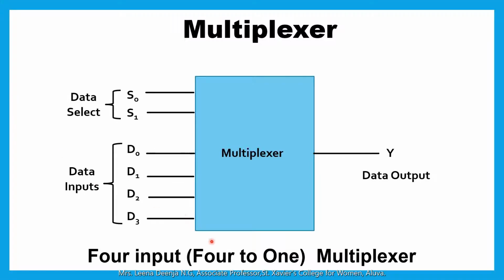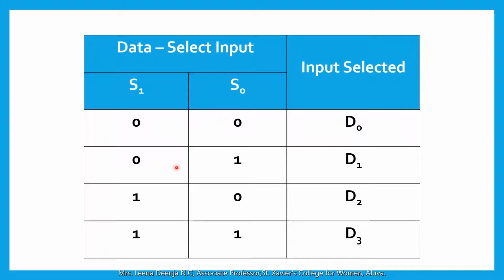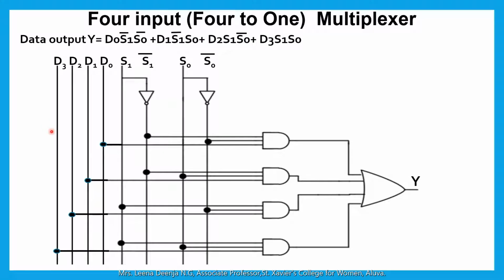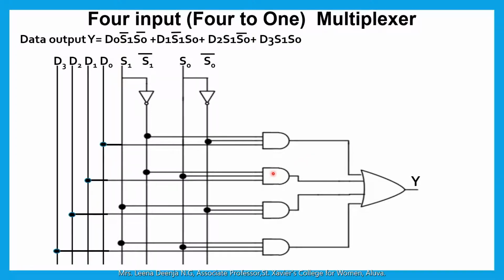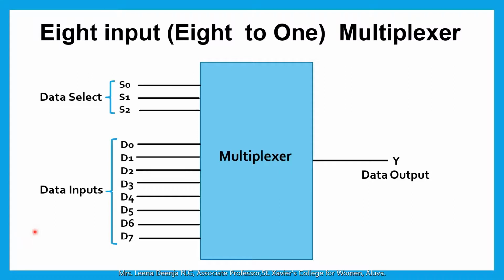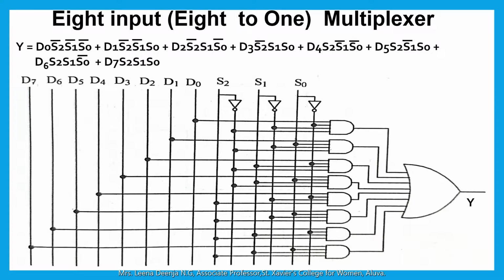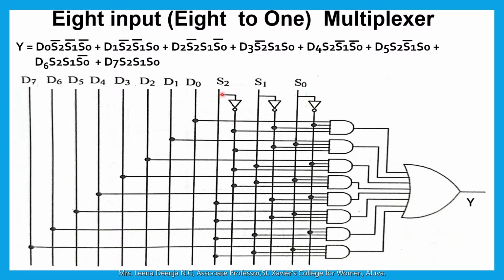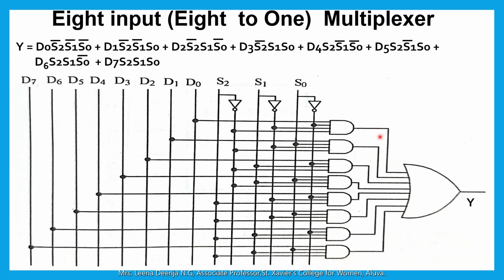Multiplexer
V Semester BSc Physics(MG University)-Digital Electronics & Programming  -Module  II-Definition, Block diagram and construction of Four to one and Eight to one Multiplexer- Lecture 6